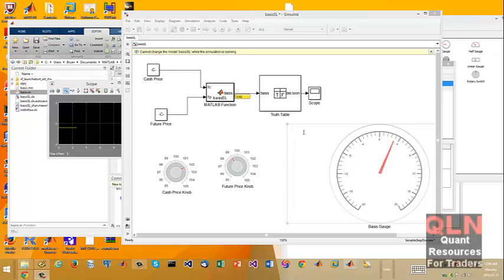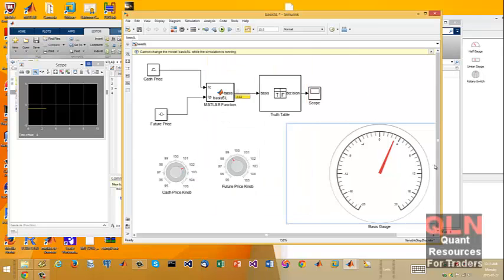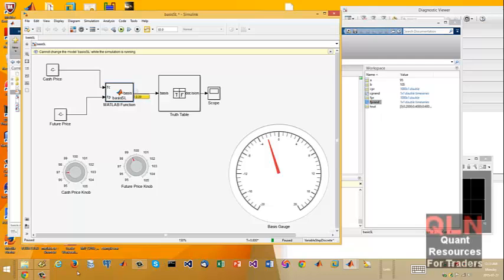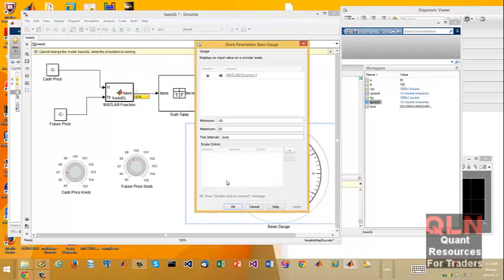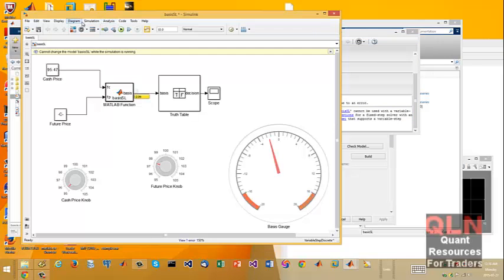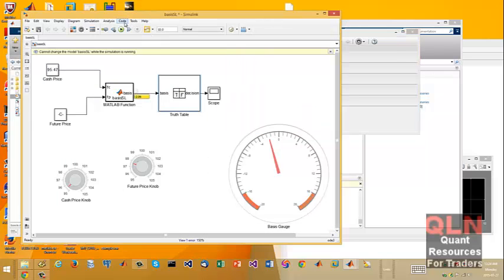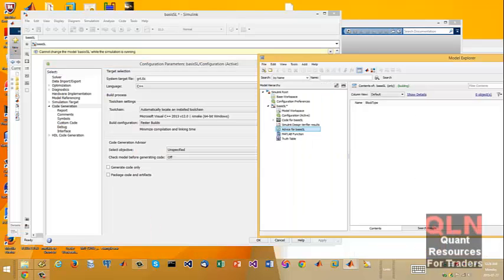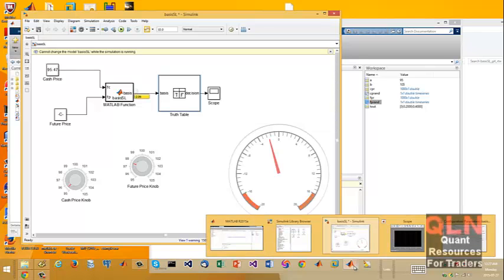First demo of Simulink trading model with knobs and a gauge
YES! Mission accomplished with a Modern Simulink look. This thing sets new standards in how you will develop your trading ideas!